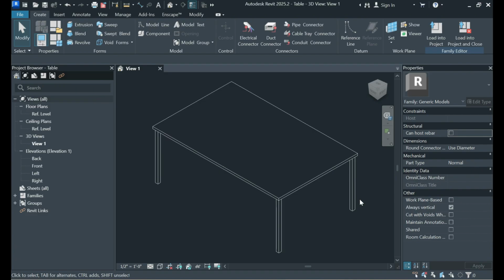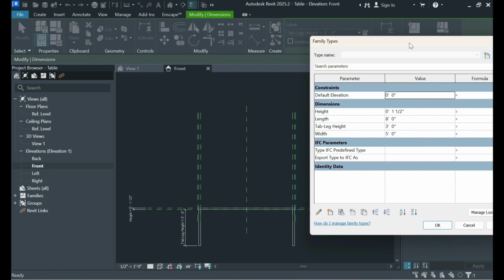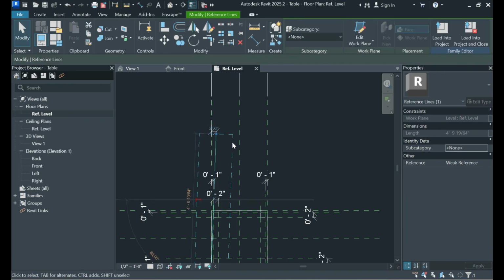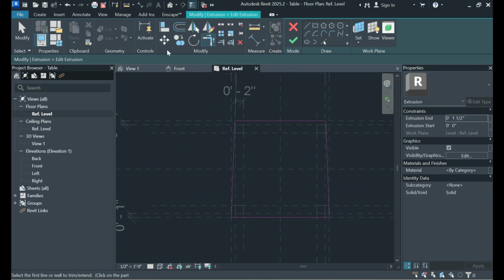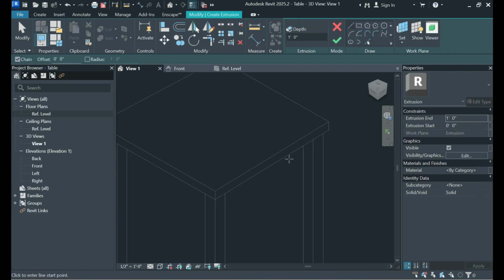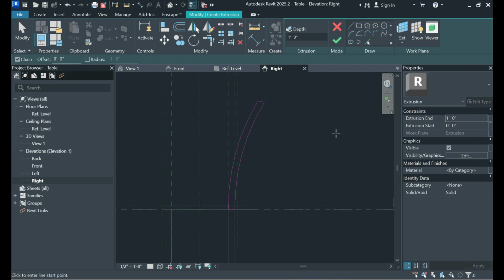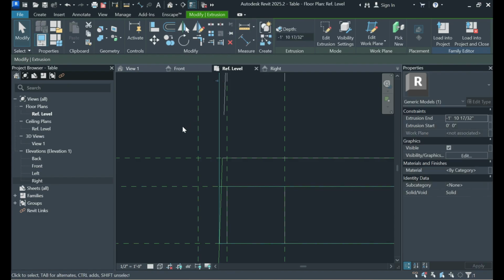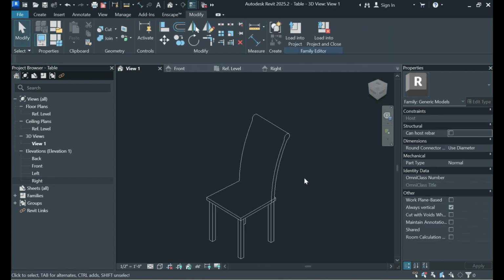Autodesk Revit | How Parametric Table to Chair Family | Scratch to Pro.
Transform a Parametric Table into a Chair in Revit! (Golden Rules of Family Creation)

Are you following the Golden Rules of Parametric Modeling in Revit? If you aren't, you are missing out on incredible family flexibility and wasting hours recreating models from scratch!

Previous video must see to clear your concept from the link below;

In this tutorial, we take a mind-shifting approach to Revit family creation. Imagine taking your favorite parametric table and reshaping its core geometry into a fully functional, ergonomic chair—all by applying essential parametric workflows and reference plane logic.

This step-by-step breakdown will completely change how you approach BIM content creation forever. All you need is the right technique, smart formulas, and a bit of imagination to build flexible, high-performing families!

What You Will Learn in This Video:

Flexibility & Control: How to set up reference planes and parameters so your geometry never breaks.
Geometry Transformation: Step-by-step workflow to adapt table parameters into a chair family.

Learn 3D Modeling step by step with tutorial based videos . The purposes of these short and long video tutorials to learn CAD software with ease. I will explore you everything so you can clear your concept and I will tried my best to create very simple tutorials so you can learn from scratch.